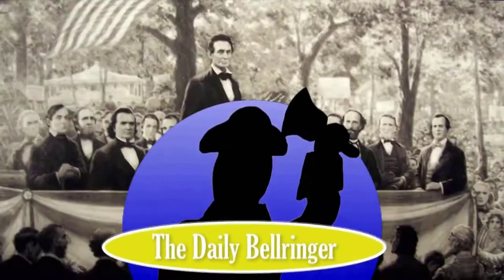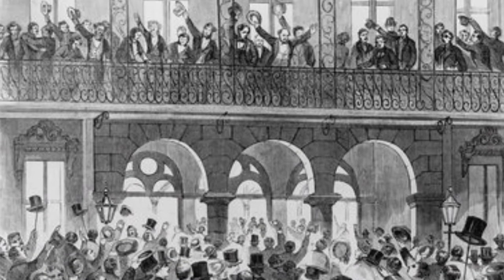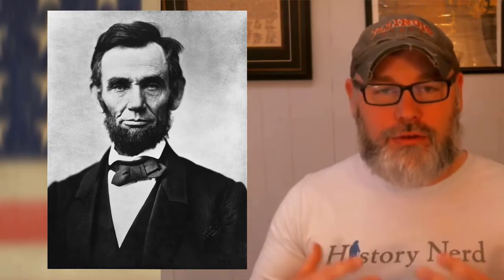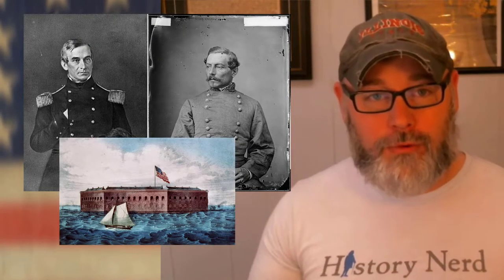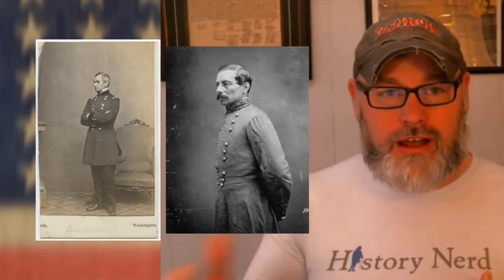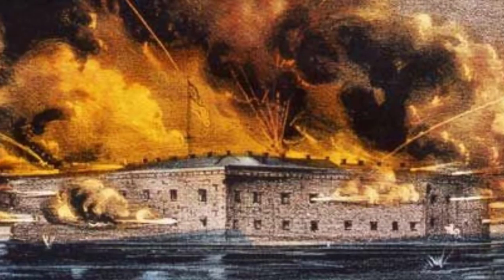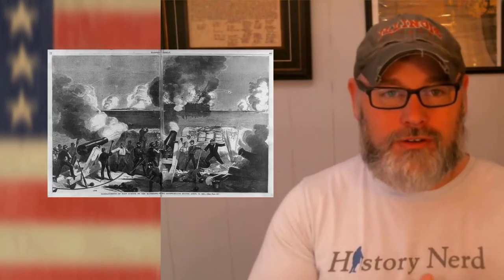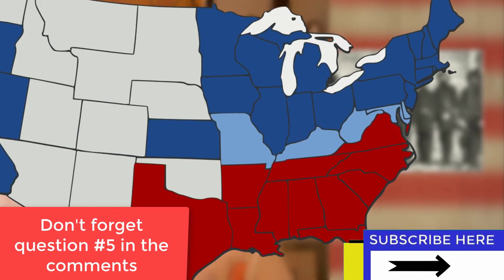The Civil War Fort Sumter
The Civil War began at Fort Sumter on April 12, 1861. The first shot was a culmination of years of animosity between the North and the South. New President Abraham Lincoln has to delicately deal with the issue of what to do about Fort Sumter and make sure the Union does not appear to be the aggressor. This video gives a short summary of the events. Questions below:

1. How many Southern states voted for Lincoln in the election of 1860?
2. What was the first state secede from the Union?
3. Fort Sumter was bombarded for how many hours?
4. How many volunteers does Lincoln call for to put down the rebellion?
5. Do you believe Lincoln provoked or was purposely trying to start the war or do you think he was trying to stop the war from starting? Why?